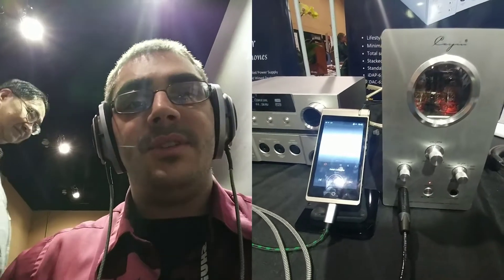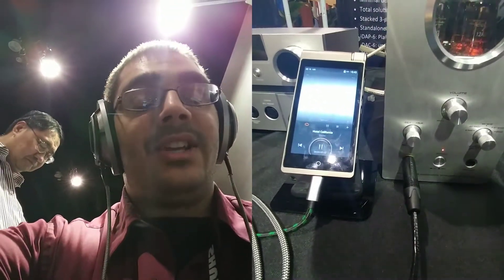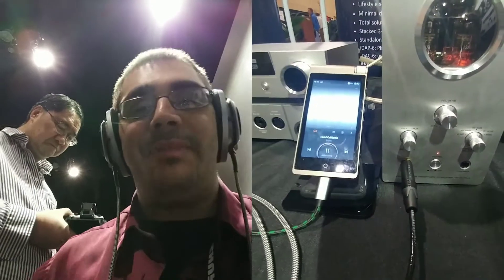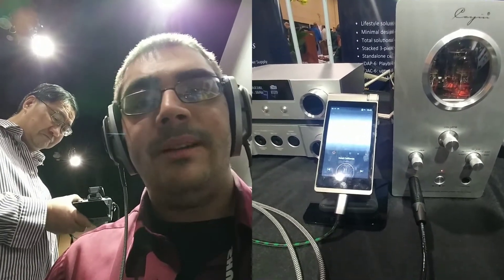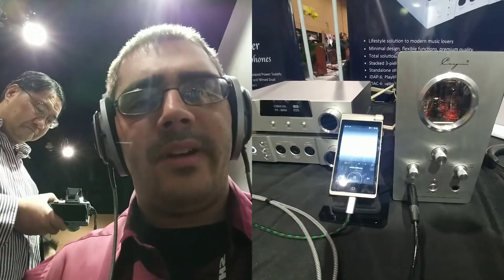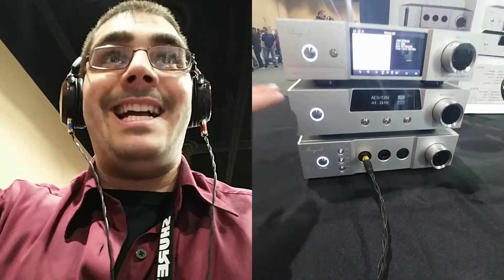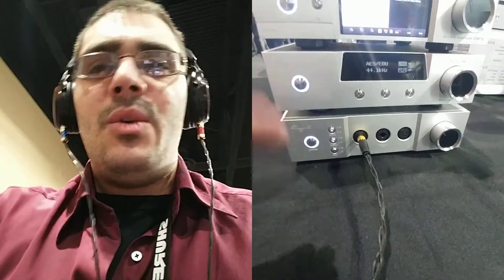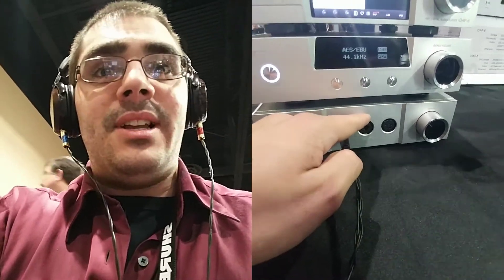Cayin @Axpona 2018 part 1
Featuring their iDap/Dac/iHa-6 & HA-1A MK2 System